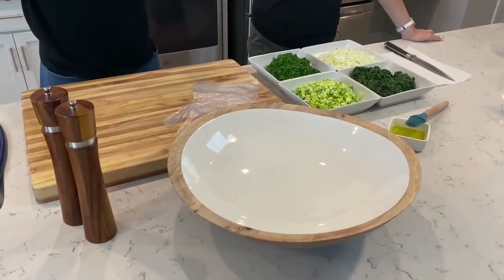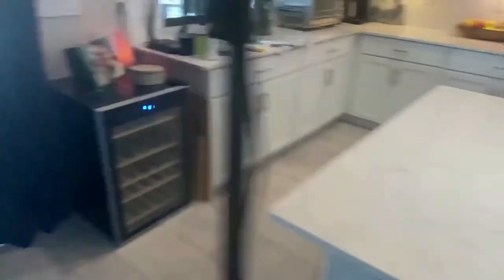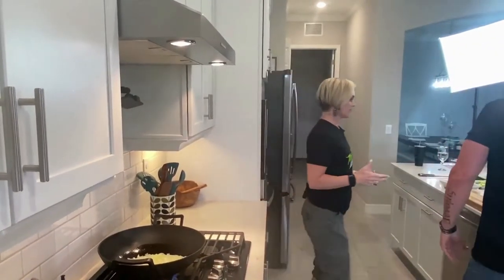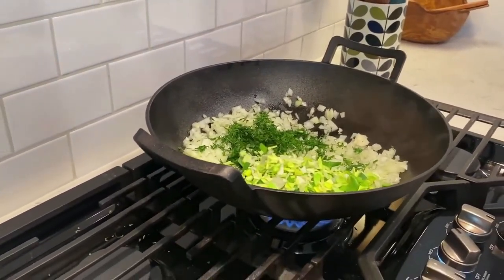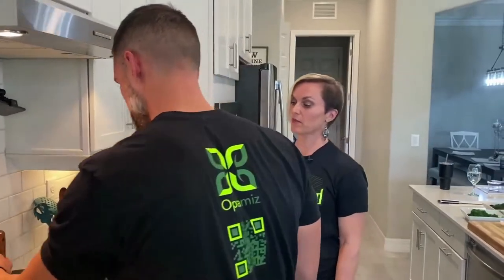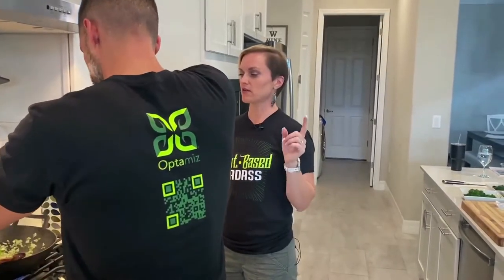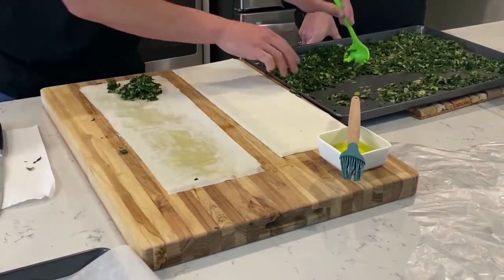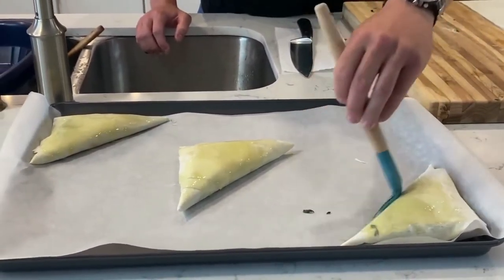Plant-Based Spanakopita with Johnathan Simos from Greek Triangles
This is a vegan variety of the classic Spanakopita.

Ingredients
Olive oil
4 yellow onions - chopped
1/4 cup dill - chopped
1/2 cup leeks - chopped
Large (family size) frozen bag of spinach
#10 phyllo dough (We used Kontos brand)
Pepper to taste - while browning

Instructions

1. Heat the pan and drizzle a little olive oil on the bottom.
2. Add the onion, dill, and leeks.
3. Continue to stir until cooked, stirring regularly. Add oil only when necessary.
4. Add the spinach (thawed from frozen)...don’t forget to squeeze out the moisture ;-)
5. After taking the mixture off the stove, let it cool on a pan.
6. You’ll then take the phyllo dough (#10), cut about an inch off the length. Cut all the way down the middle and stack on top of each other.
7. Take one piece, brush a little bit of olive oil (just enough to make it stick)
8. Place one more layer and repeat twice so you have three total layers.
9. Scoop about a cup-ish of the mixture on the corner of the dough and fold to make a triangle.
10. Repeat the folding as shown on the video and place the final aside.
11. Before baking, brush only the top with olive oil.

Bake at 365 for about 20 minutes, or until golden brown and crispy.

260 Calories
4g Fat
4g Protein